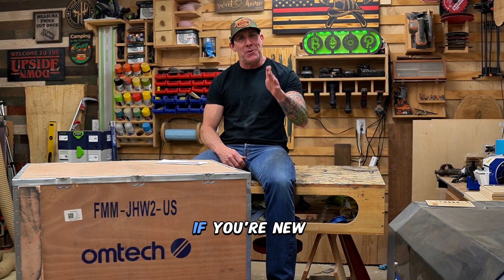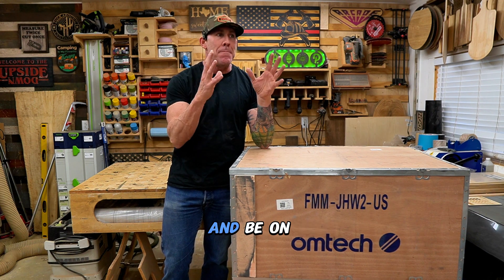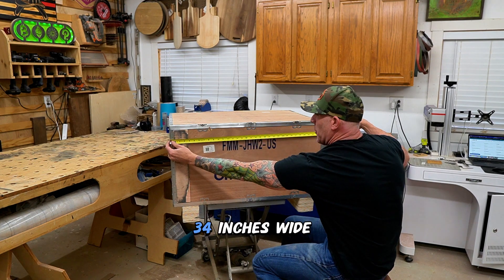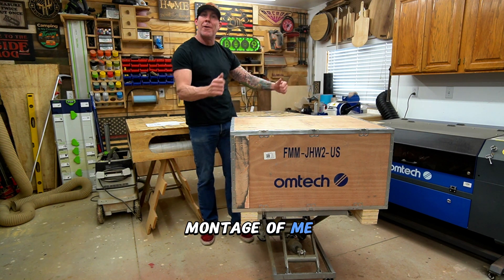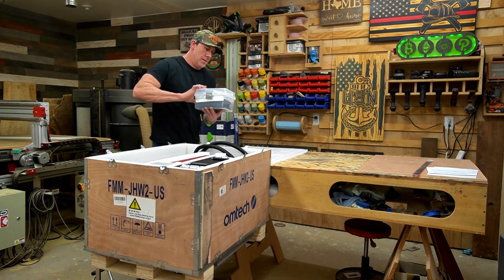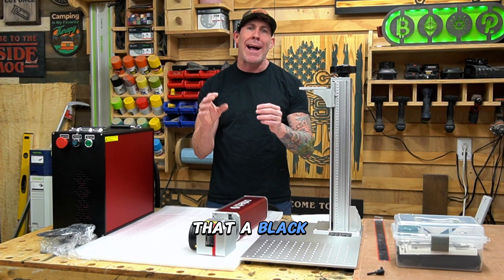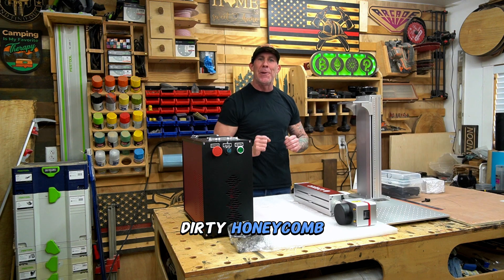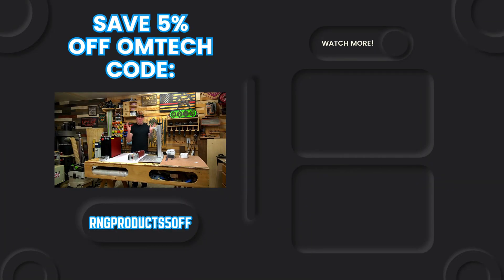OMTech 100 Watt MOPA Fiber Laser | Ultimate Unboxing and Overview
Fiber Laser Engravers for Beginners. Today we unbox this 100 watt MOPA Fiber laser from OMTech Laser Engravers. This MOPA Fiber Laser is a high speed precision laser marking machine. Mopa Fiber Lasers are great for metal etching and marking. Unlike a C02 Laser Engraver the OMTech Mopa Fiber Laser can penetrate into ferrous materials. Whether you are a beginner or advanced laser engraving operator you will enjoy watching the unboxing and review of this 100 Watt JPT Powered MOPA Fiber Laser from Omtech Laser Engravers.

NEW OMTECH PRONTO SAVE 5% on the New High Speed CO2 Laser Engraver
Save 5% Code: RNGPRODUCTS5OFF
OMTECH PRO Discounts: PRORYAN

🇺🇸 USA Customers
OMT PRO Discount: PRORYAN

Looking to enter the laser engraving market, but not ready to invest heavy into a laser?

Maybe a Desktop CO2 is what you need?

Are you already an owner of an entry level laser and looking to scale your business? I have the Company For You! Having a background in a multi million dollar sign industry let's chat about how AEON can SCALE your business into the six figures!

Mention: RNGPRODUCTS  (Rise N Grind Workshop)

Amazon Store: